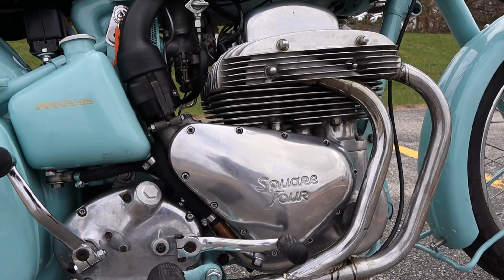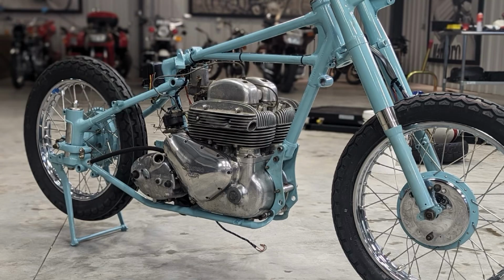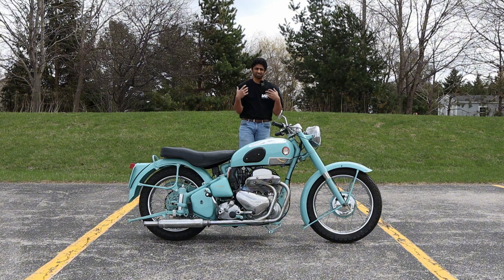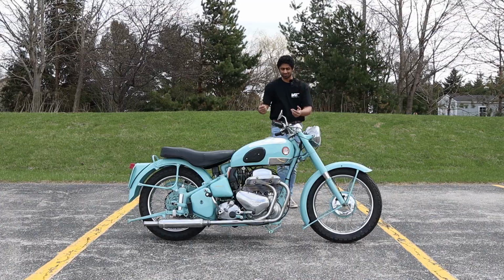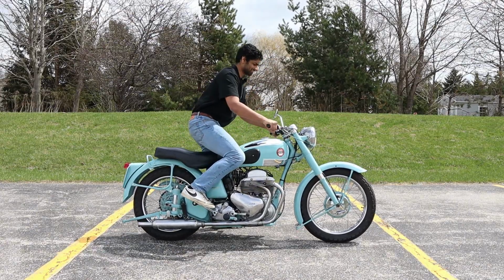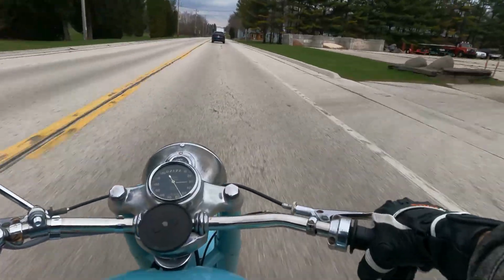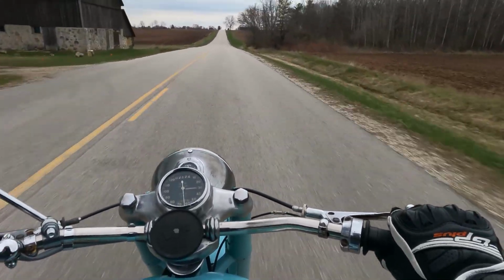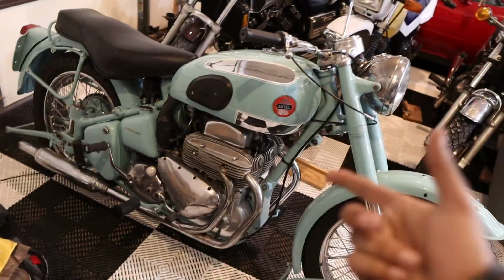I Bought And Restored A 1954 Ariel Square 4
It took way longer than it should have but I am happy to have this bike back and in proper running order, we will sort out the last couple of things with it and she will be riding around this summer!